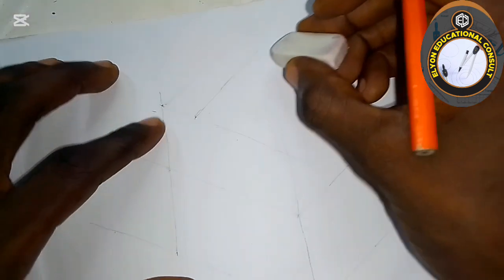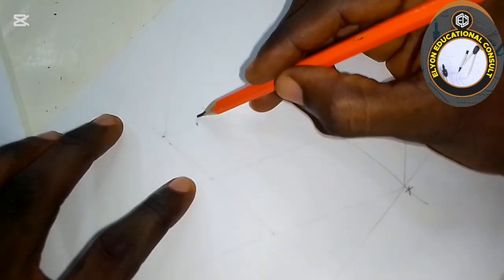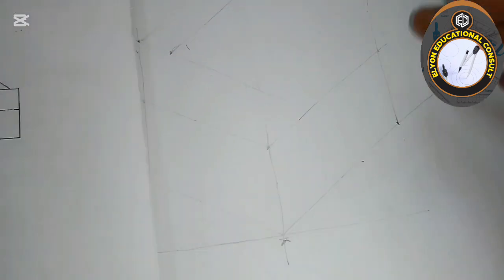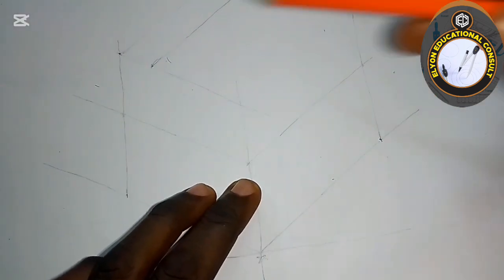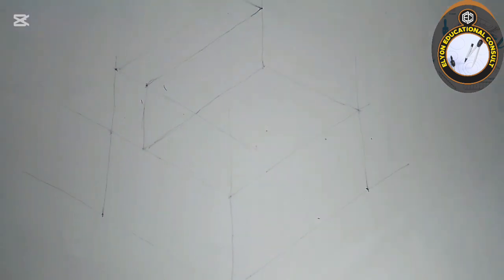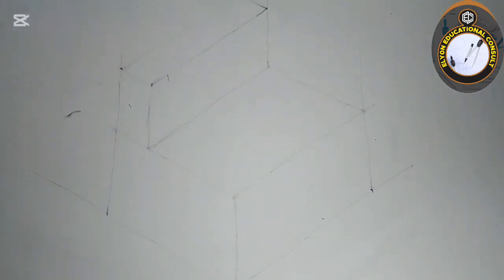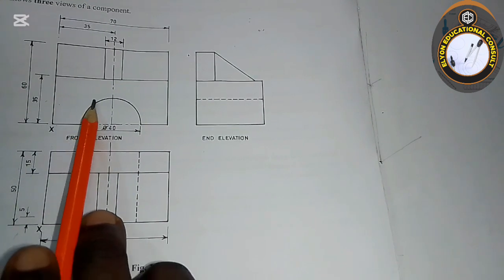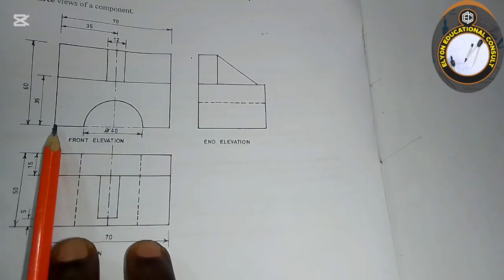Freehand Sketching; WASSCE 2025 SOLUTION QUE 1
Freehand sketching is the drawing of figures without the use of precision instruments such as scale. The three major instruments used in freehand sketching are hand, pencil and eraser.